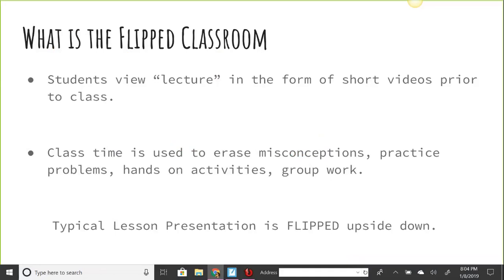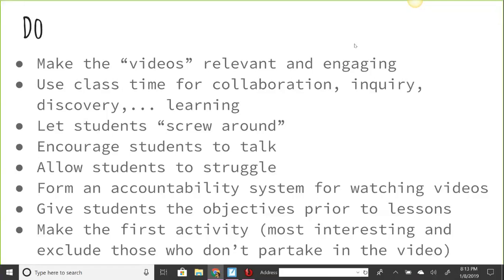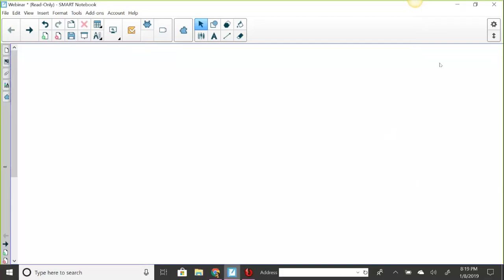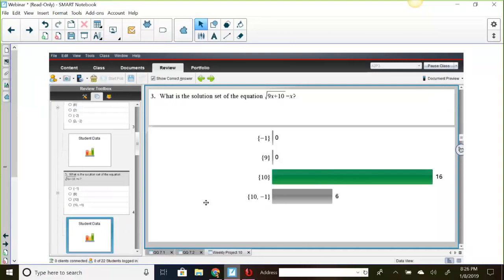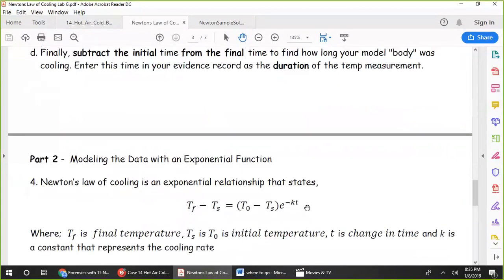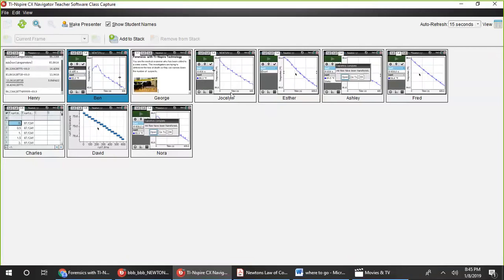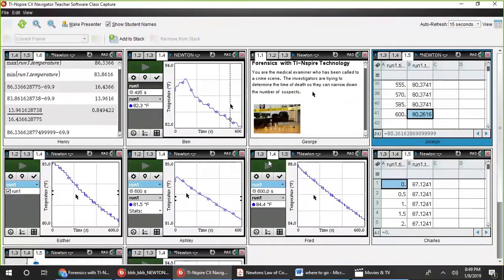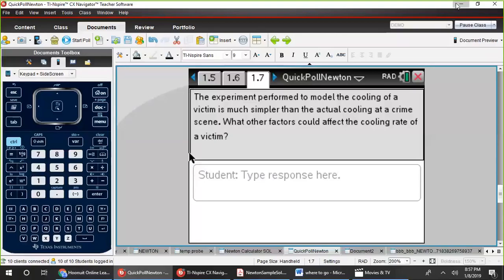Webinar: Flipping for the Interactive Classroom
Explore educational technology that motivates and encourages students to exceed their own expectations in the classroom. Learn how you can use the TI technology to motivate your students. See how you can used the flipped classroom model to encourage student participation. View online video platforms that hold students accountable. Inspire your students to be the teacher. Inspire them to push further than they thought they could.

0:00 Webinar introduction
3:40 Start of webinar